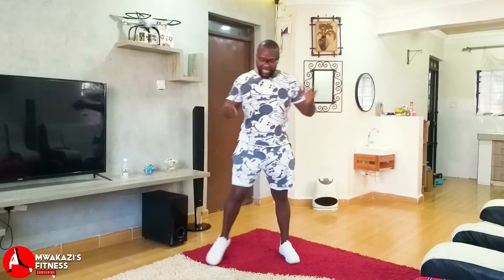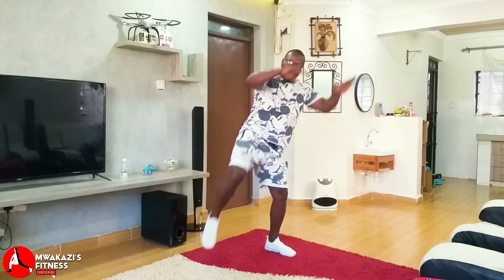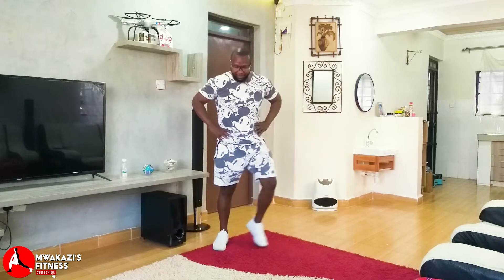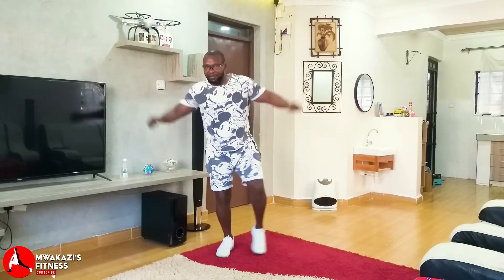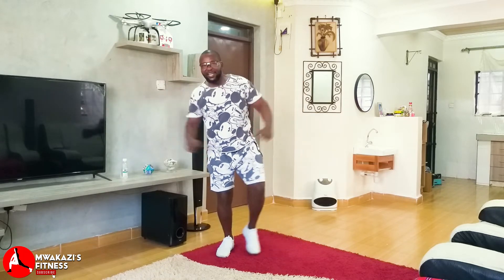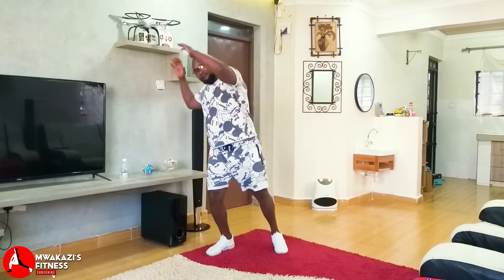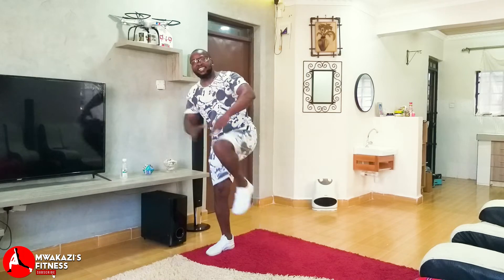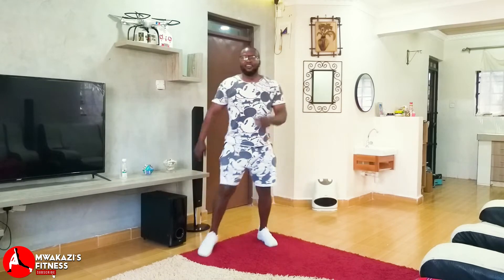HOME WALKING WORKOUTS 2022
This is a FULL BODY 2 Mile Walking Workout! It's a fast and sweaty 30 minute BURST of cardio!
With this workout:
BURN more calories
BOOST energy
FEEL better

SUPPORT YOUR TRAINER
BUY GOODS
TILL NUMBER : 7705555

@the mwakazis on Instagram, Facebook, twitter